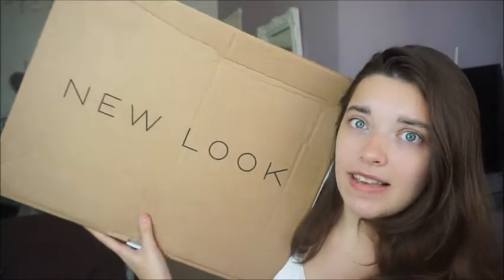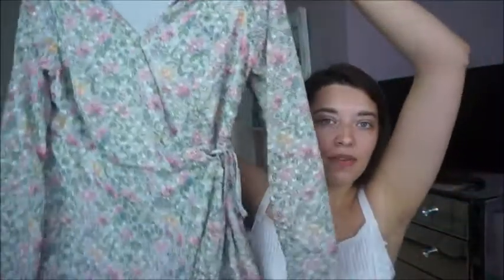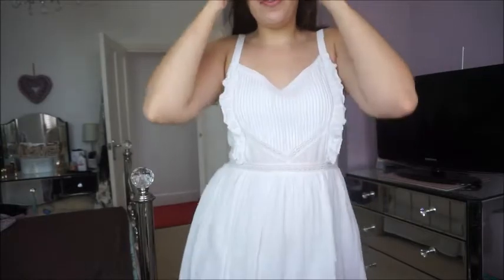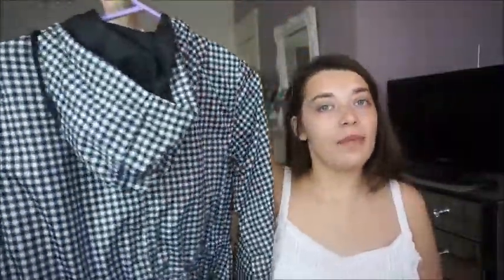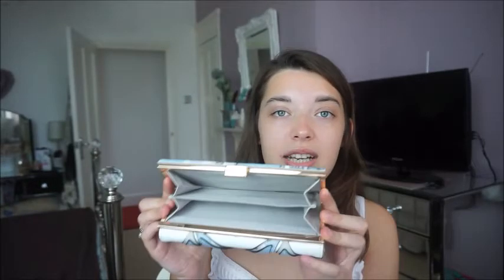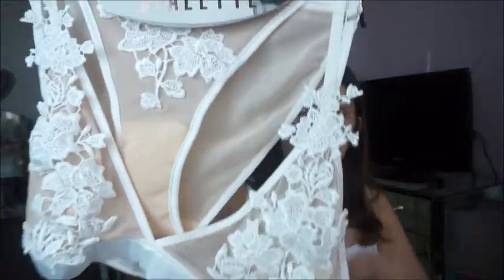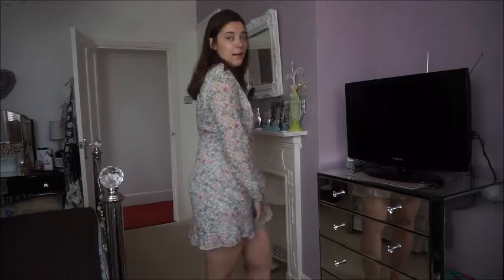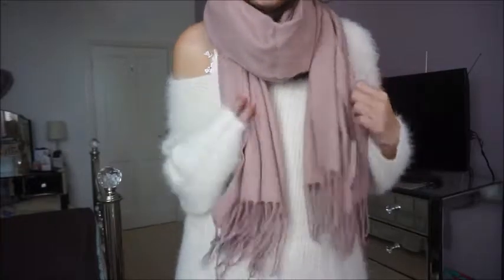Summer - Autumn Transitional Haul & Try On (THE LONGEST HAUL EVER?!) | Madeleine Yates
Hey guys! I'm back with another video and it's quite possibly one of the longest haul & try on videos known to YouTube or man for that matter, it definitely surpasses any length of video I've created on my channel before anyhow! Recently I've been having a little browse around certain stores in the hope that I could get some end of Summer bargains and cosy transitional pieces for Autumn/ Winter so I hope that you enjoy this video and manage to pick up a few of the goods yourself!

Monochrome A-Mac Jacket: Not Available
White Dressing Gown: Not Available
River Island Purse: Not Available
Primark Cream Fluffy Jumper: £10.00
Primark Blush Scarf: £6.00
Primark White & Nude Bralette: £8.00
Primark White & Nude Briefs: £3.00
Primark Blush Bralette: £8.00
Primark Blush Briefs: £3.00

M I S S P E R F E C T F A S H I O N & B E A U T Y ⇨

L A T E S T P O S T S ⇨

V I N T E D  U K ⇨

Please use "Miss Perfect Fashion & Beauty" as the subject line.